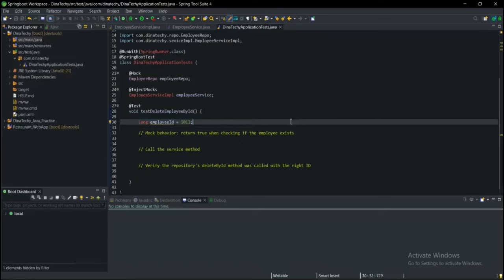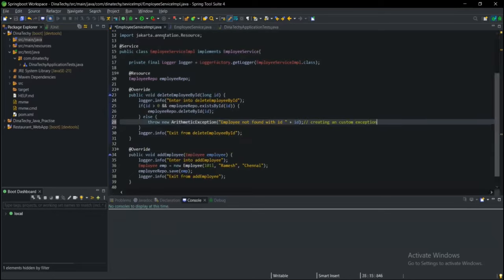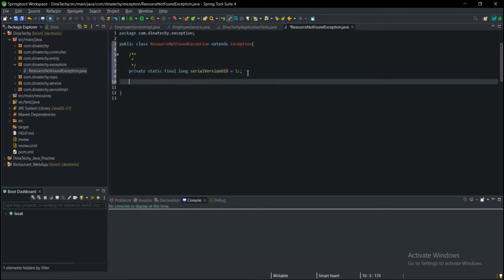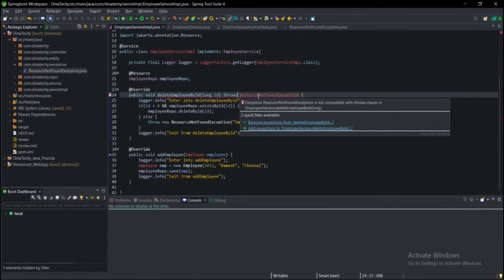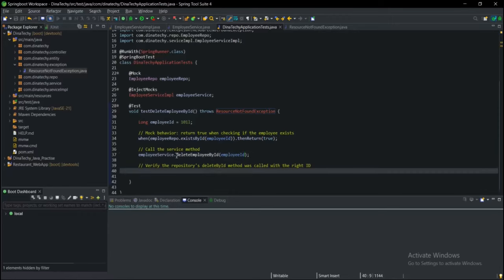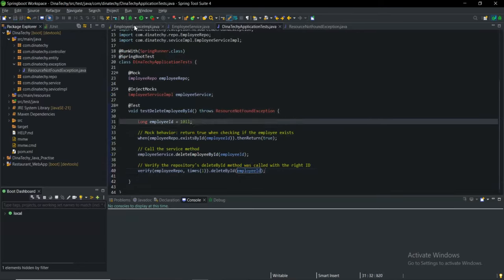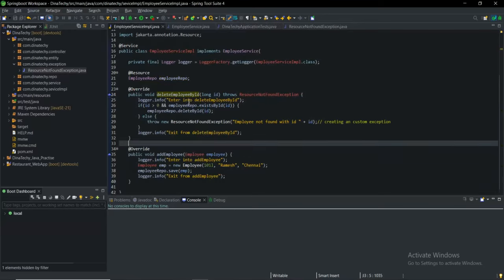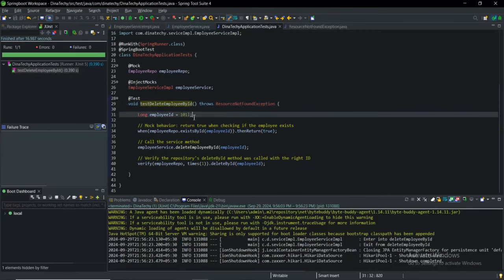Junit Testing with Mockito Part 4 in Tamil | Springboot | Java | DinaTechy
In this course, we will take you through the fundamental concepts of JUnit testing and Mockito, and show you how to apply them effectively in a Spring Boot environment. JUnit is a powerful testing framework that enables developers to write automated unit tests, while Mockito is a widely-used mocking framework that simplifies the creation of test doubles.

 1. Mock dependencies: If the deleteEmployeeById() method relies on other components (e.g., repository or service), you'll need to mock these.
 2. Define a test scenario: Write tests for different cases, such as when the employee exists or does not exist.